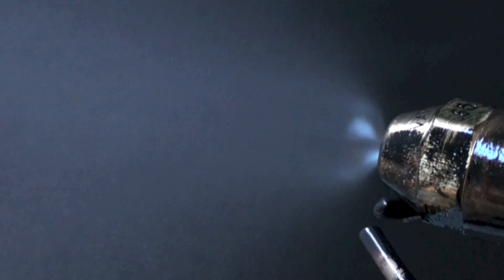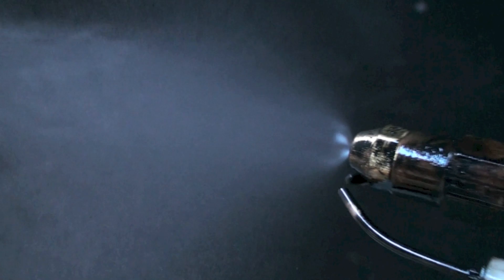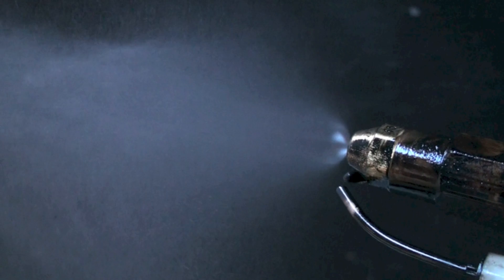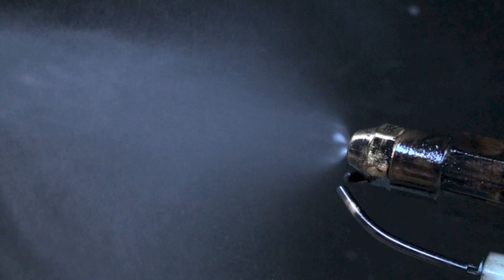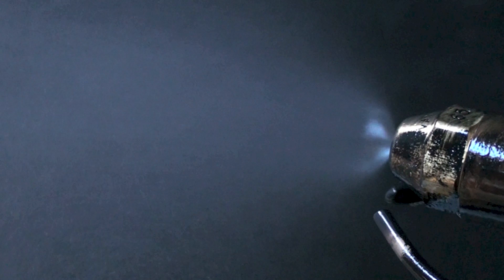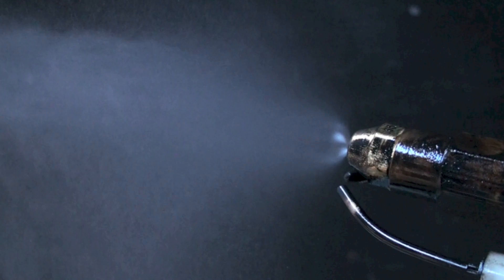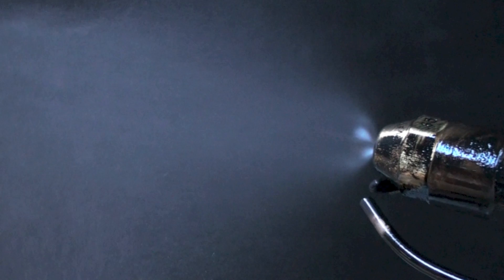How the fuel oil sprays from the nozzle in the oil burner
This one gives some views of the oil furnace nozzle spraying at different pressures.